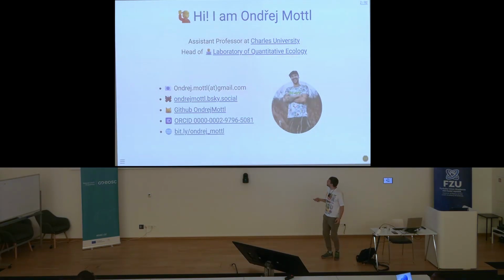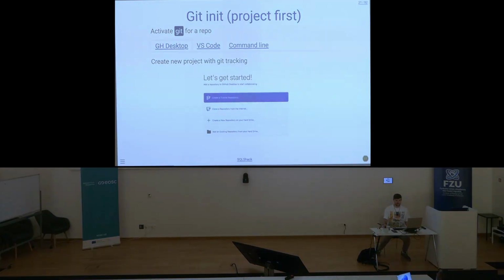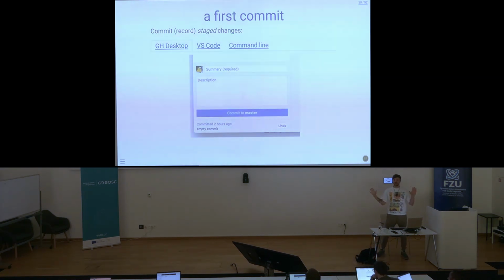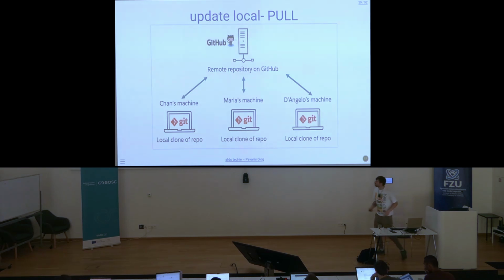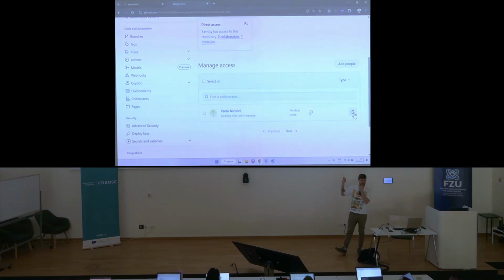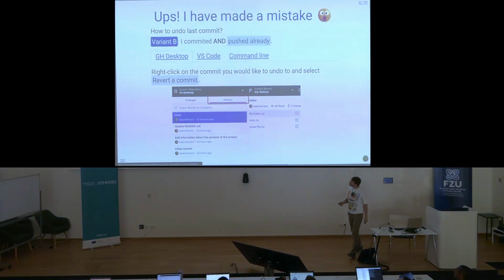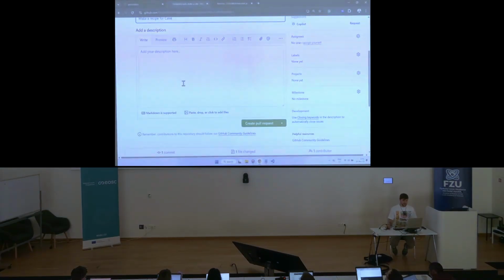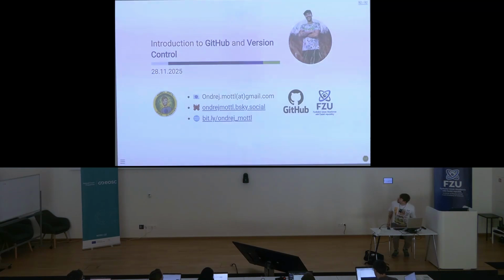Introduction to version control with Git & GitHub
Tired of losing track of different document versions? Struggling to organise your research files and collaborate efficiently? There’s a better way – learn Git & GitHub! In this fast-paced, hands-on workshop you’ll discover why version control is essential for open, reproducible research, then go from first install to your firstpull request. We’ll cover setting up Git, initialising and cloning repositories, tracking and reviewing changes, branching and merging. Through realistic researchexercises you’ll practise safeguarding your work, avoiding conflicts and maintaining a clean, auditable project history. Designed for students and researchers with no prior experience, you’ll leave with a working toolkit – and the confidence to manage projects, share code and data, and collaborate without the chaos.